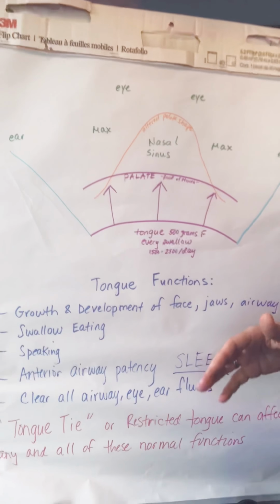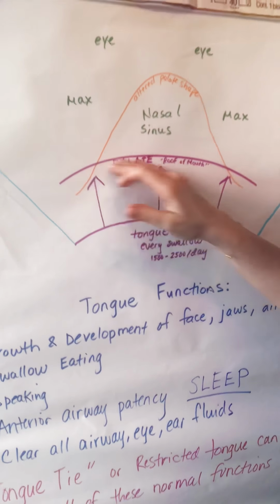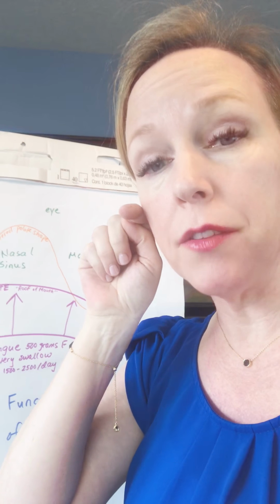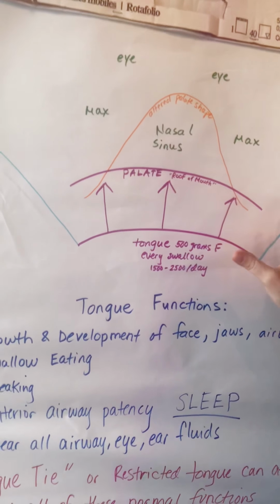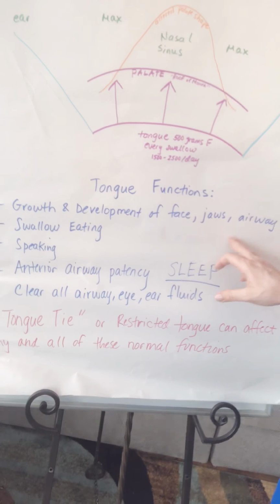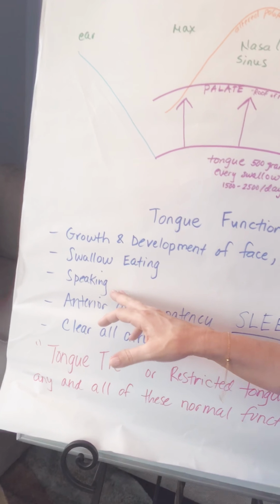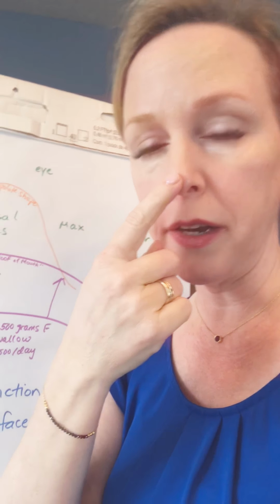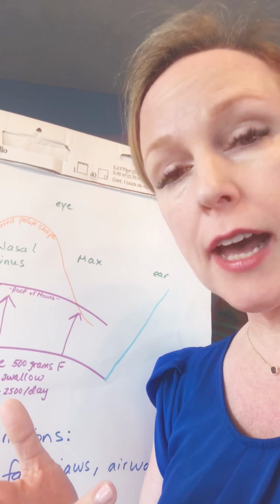Simple Description of Tongue Functions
This is about a 10 minute video describing some of the important functions of a tongue. I briefly describe tongue function and some of the things that can be challenging when the tongue is restricted and cannot do these functions.